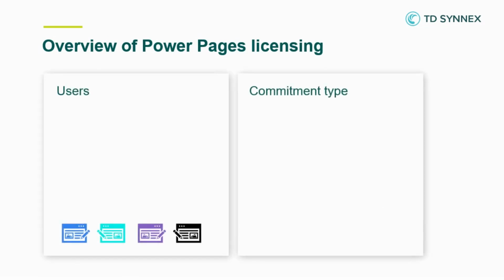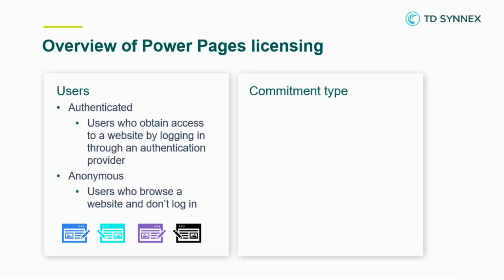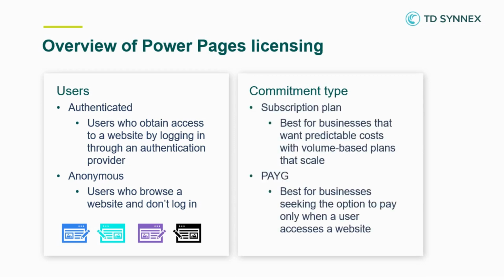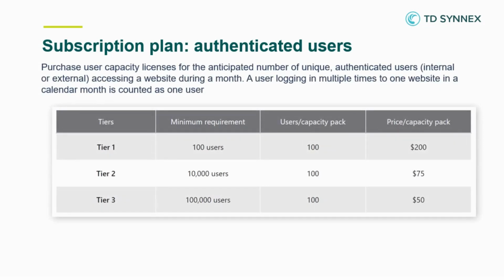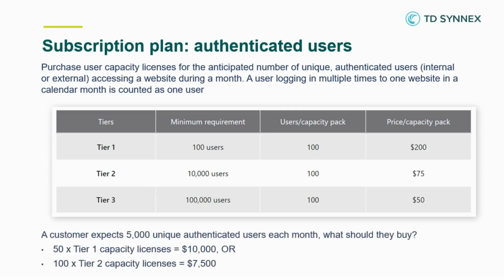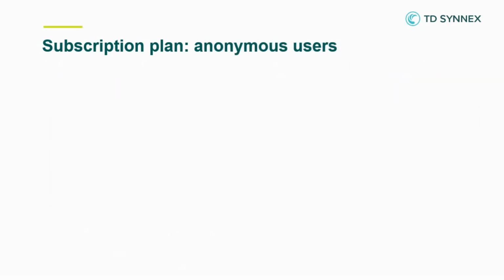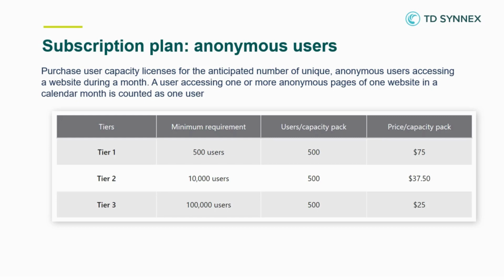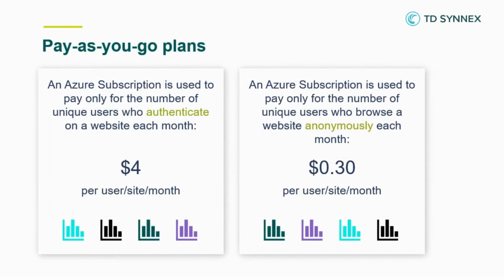Licensing Power Pages